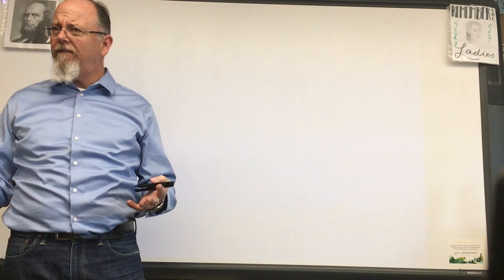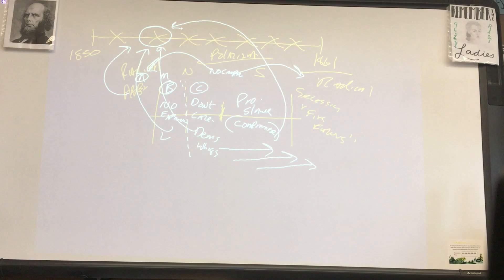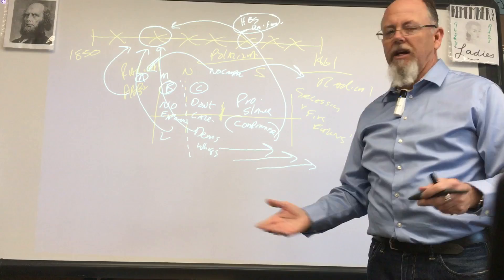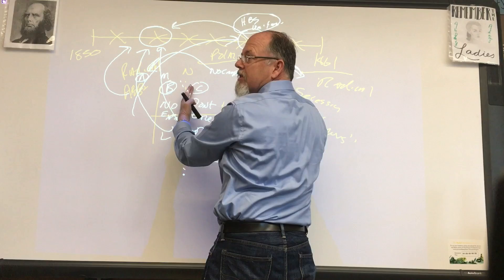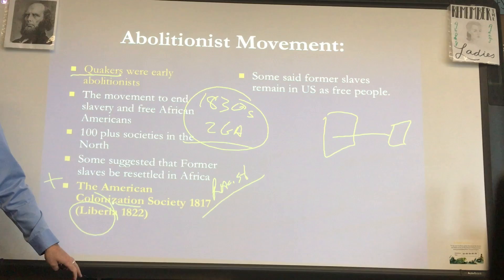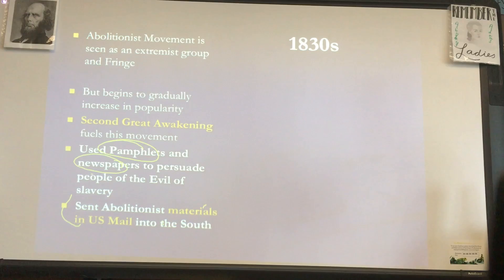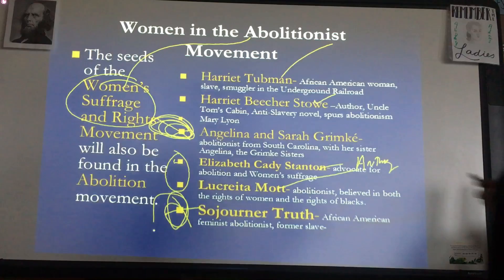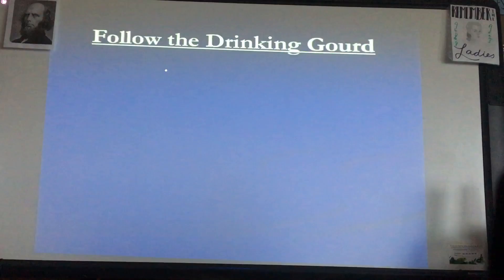Abolitionist Views And Southerns 1/5